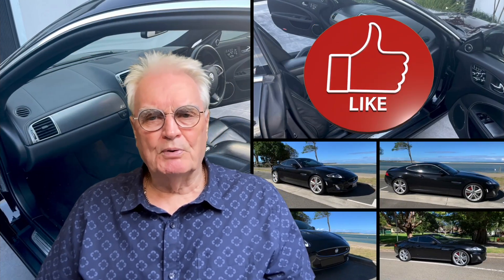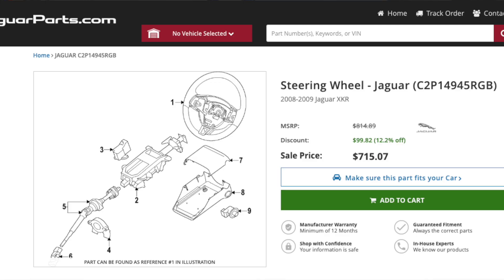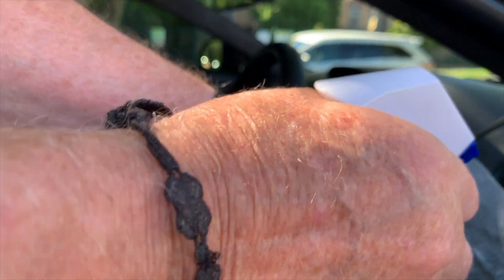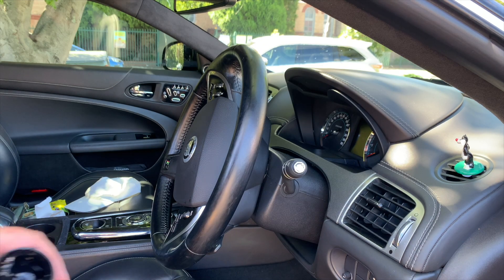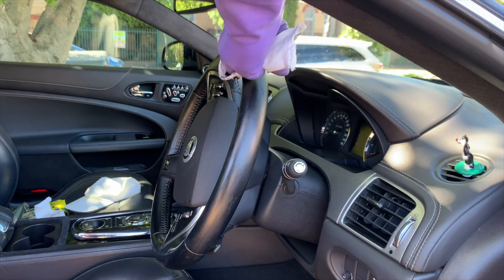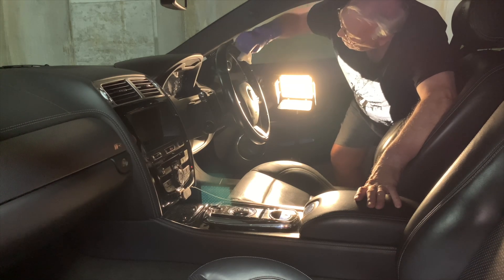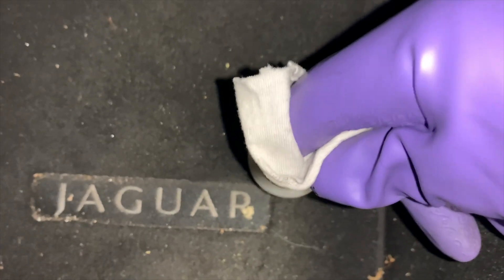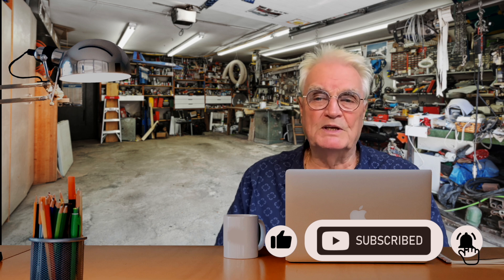Repair Leather Steering Wheel - Jaguar XKR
This video shows how to repair gouges and hand sanitizer damage on a leather steering wheel.
When I bought the XKR it was after Covid and the previous owner had driven the car after using hand sanitizer which had dissolved and misshapen the leather steering wheel, leaving gouges and bulges.
I’ll show you how to save money rather than replacing a badly damaged steering wheel. Do yourself a favor and buy this Book: Jaguar New XK 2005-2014: The Essential Buyer’s Guide.

The sealer was from Amazon: Angelus Acrylic Finisher Satin 1 oz. I felt that the finish is too shiny and will be looking at getting a Matt finisher. I used this color from Temu: (Anto Leather Vinyl Repair Kit)

Beginning: 0:00
These are the materials you will need 01:34
Example of a filler  02:36
Using the Dye 02:55
Apply the sealer 05:04
The Results 05:30

My name’s Bruce and I’m a proud owner of a silver 1999 XK8. This channel is organized to share the knowledge I’ve gained while owning Sylvester.

RECOMMENDED YouTube channels about Jaguar XK8: @ODRModurol, @HSGAutomotive, @sam1174, @granblogismo, @ToTheGarage